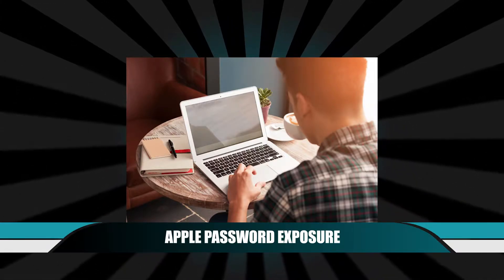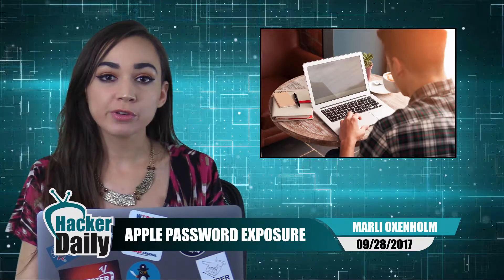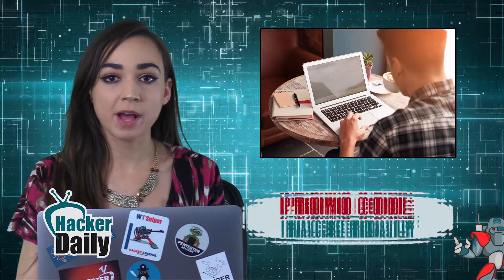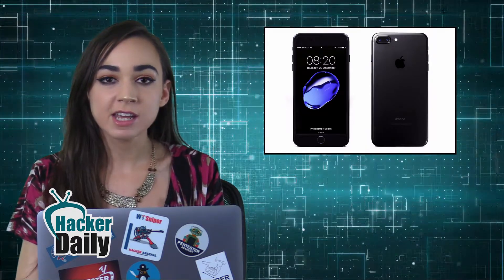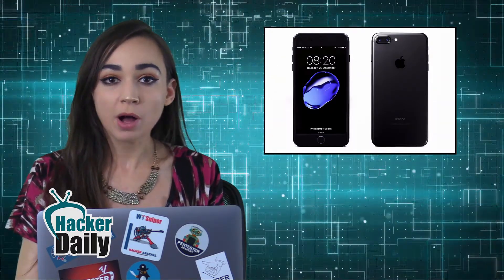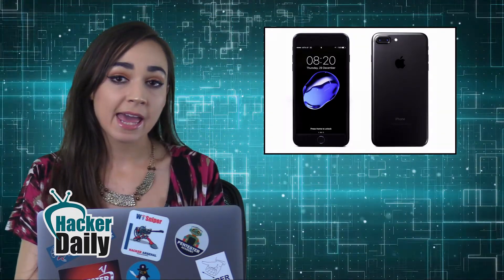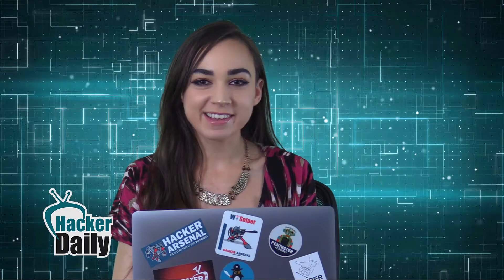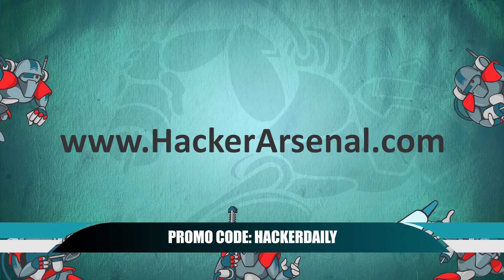Apple Flaw Exposes Keychain Passwords!! ~ Hacker Daily 9/28/17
Today's episode talks about an Apple flaw leading to password exposure, iPhone 7 devices becoming compromised, and Norway announcing a new security venture.